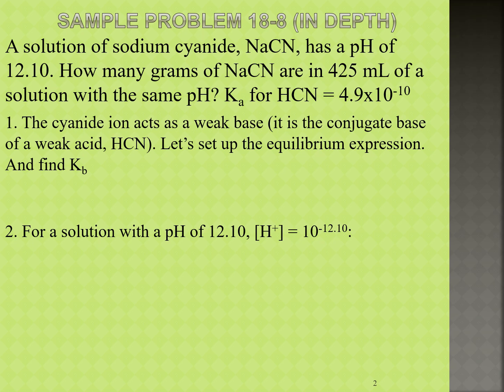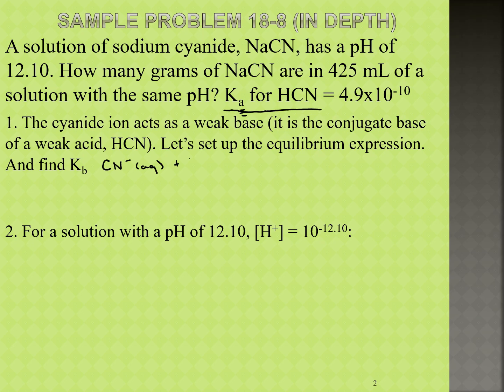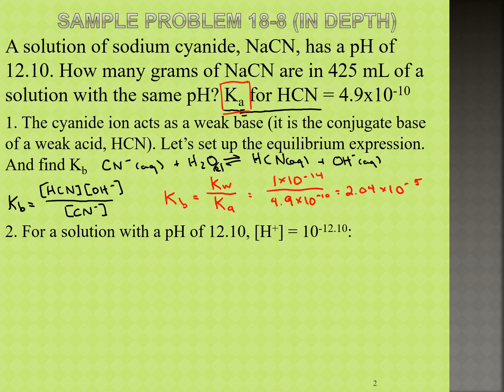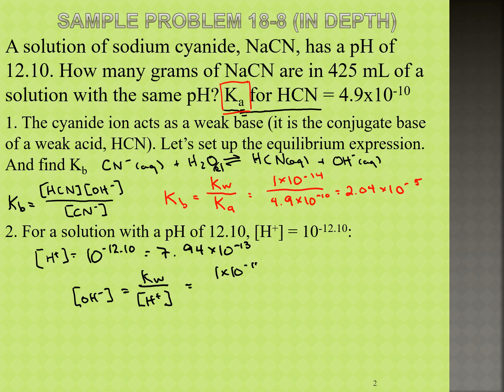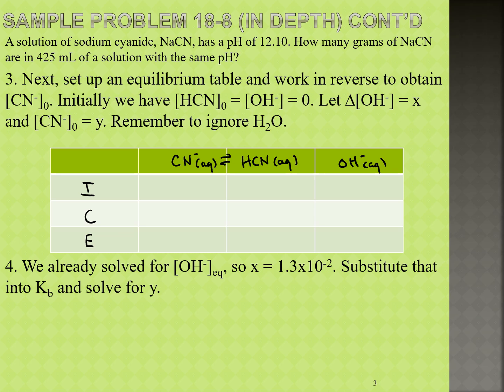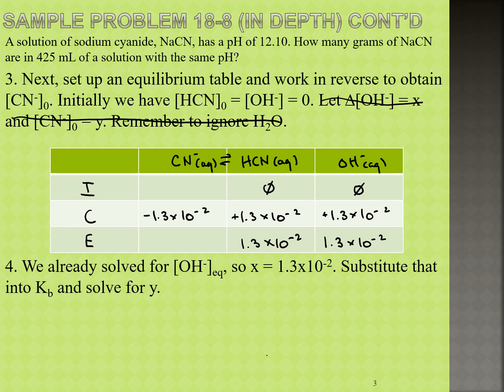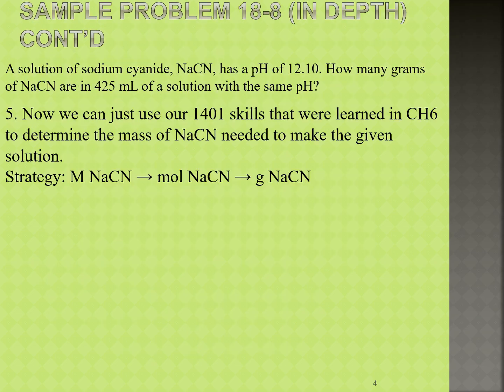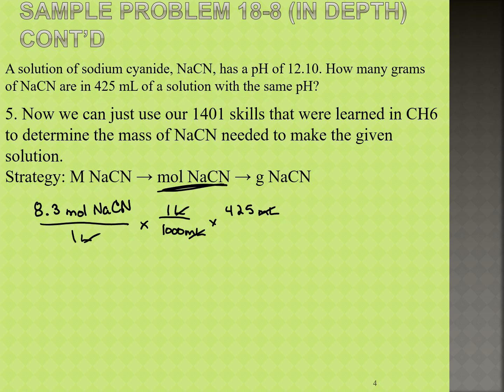Ch14.7 In-Depth Ka and Kb Problem